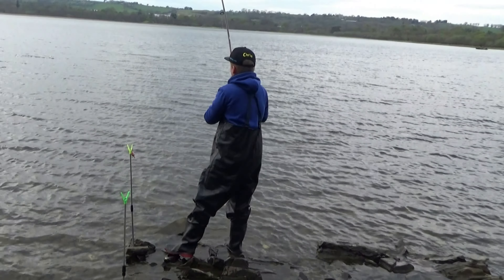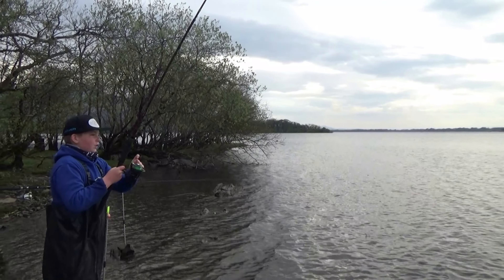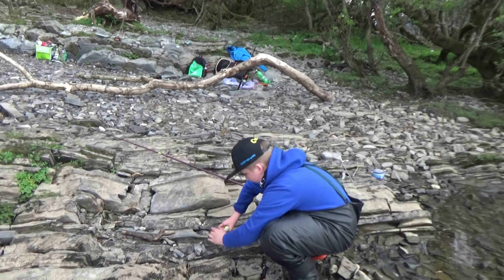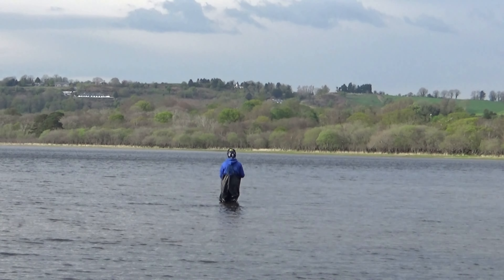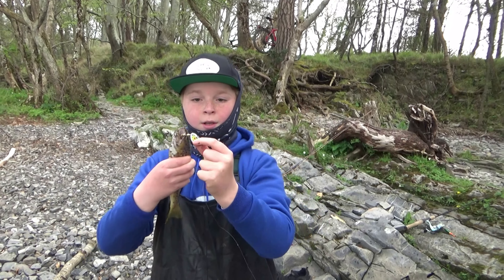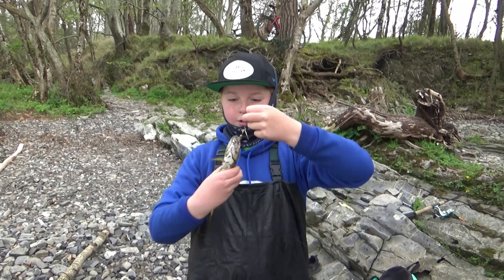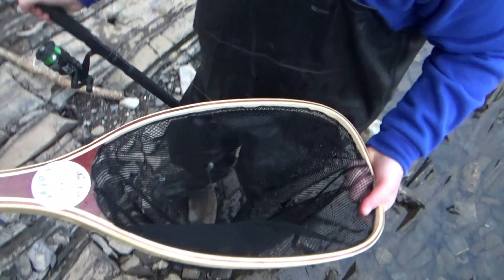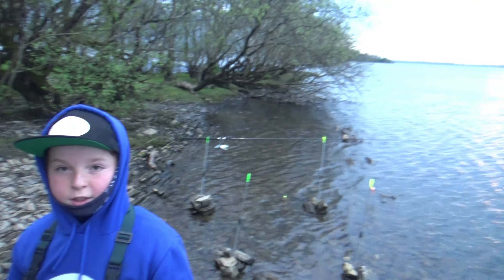Brown trout fishing at Killarney lake Co-Kerry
Welcome back all Chris Angler fishing fans
Today I fishing at stunning Killarney lake, Lough leane, Co-Kerry, Ireland
It's brown trout fishing trip.
I'm using fly rod, spinning rod and worm.

KID ANGLER

Lake and river
Video camcorder : SONY HDR-CX405
Video editor          : Movavi